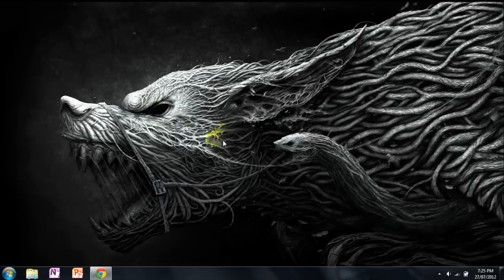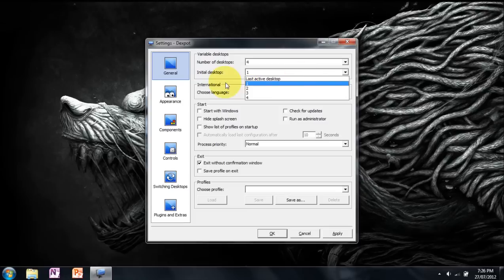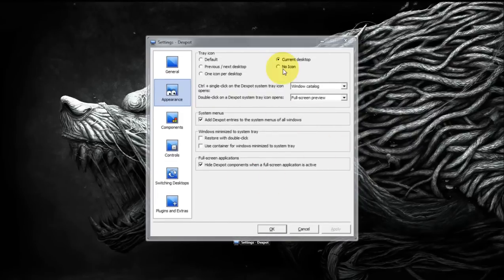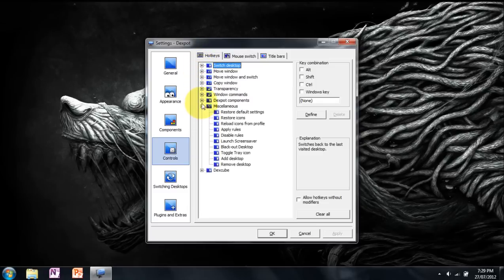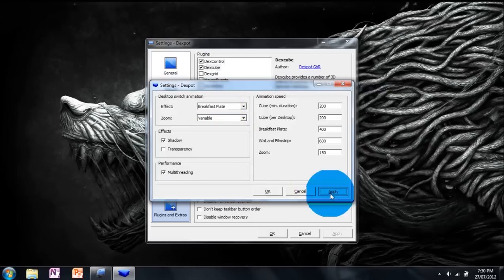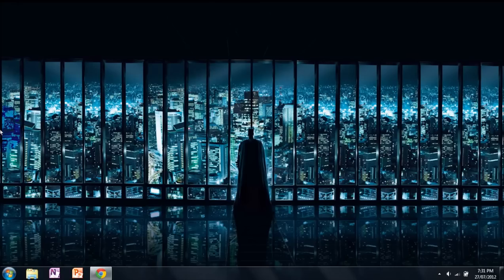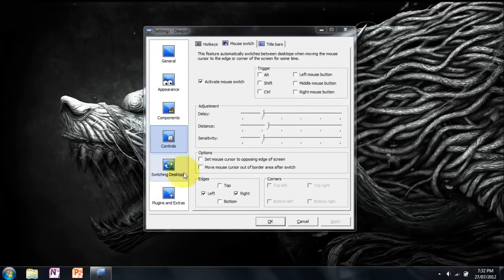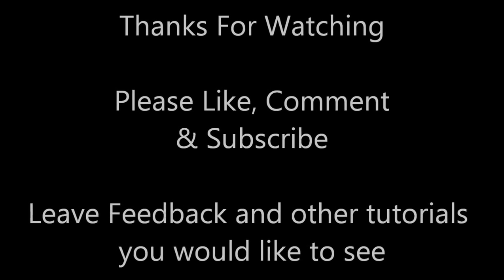Virtual Desktops for Windows 7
In this video I show you how to get a program like Mac Spaces for Windows 7.